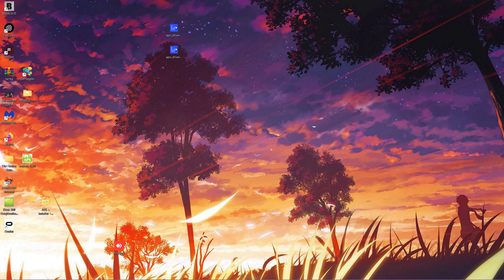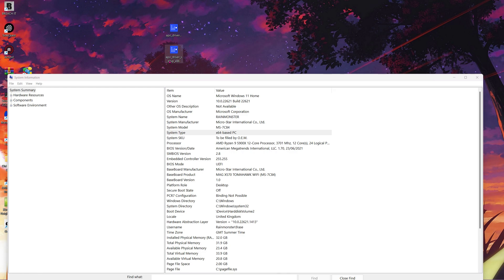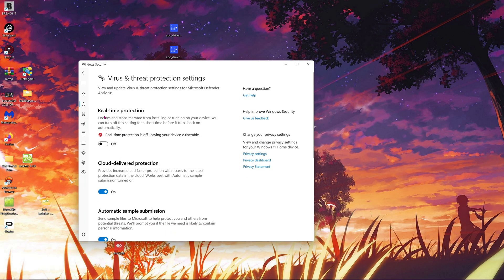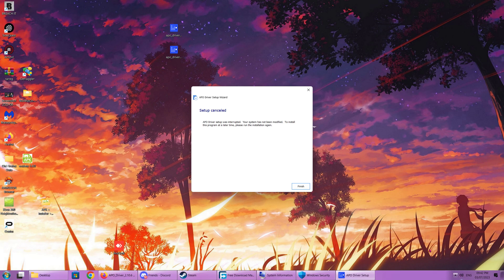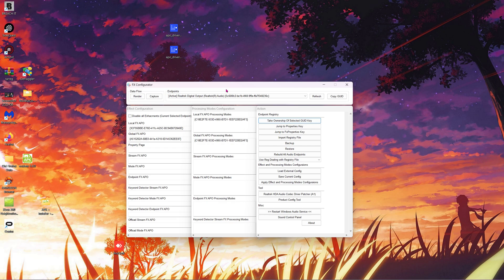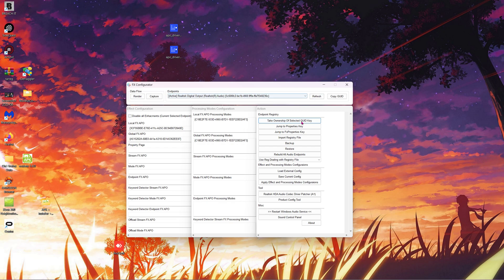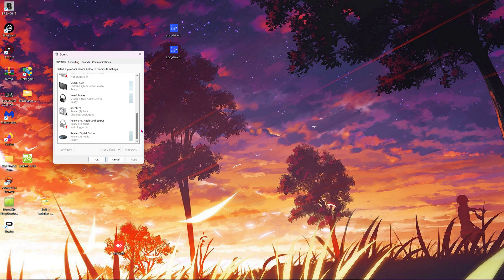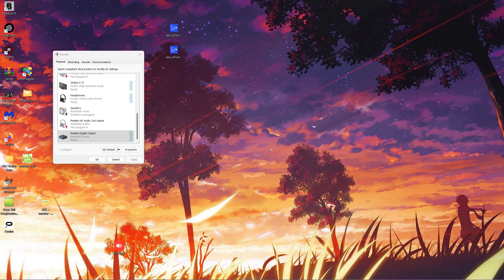how to fix 5.1 surround sound on Windows 10/11 with dts digital surround optical only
if you have a good AVR I personally recommend following this tutorial for high quality uncompressed sound
if not then please continue with this one
firstly  this is mainly only for optical if you get it working over hdmi let me know if not please watch my dobly video download links inportant notice fx config no longer comes with apo you will need to install it separately linked below
fx config link use the latest release

apo links  download from there site click the APO Driver:  link will be a .mediafire link

Important  win11 users read  ⚠️⚠️⚠️⚠️⚠️

for windows 11 users if your having issues with fx config not working please read and follow this a issue was introduced with a update they did that seems to deliberately break fx config these  are your only options
 really first try and  Install the below files Google them that should fix your issues
Visual C++ Redistributable Runtimes 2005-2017 (VisualCppRedist_AIO_x86_x64_13.zip). For Windows 10, install .Net and Visual C++ Appx ( dotNetAppx_x86_x64_v1.zip + VisualCppAppx_x86_x64_v2.zip.
credit to CdrBacara for this bit of the fix go to the FX Configurator folder and run "Launcher.exe" as administrator rather than clicking FXConfigurator.exe
if no luck try   a system restore to before you install fx config and apo for the first time second option install windows 10 that has a 100% chance of it all working fine 3rd install a Linux build as some Linux builds come
with dts and Dolby support builtin and you can simplify enable it with a single button

as always my discord love the Rain On hot summer days#6520
dm me anytime or join my server and ping me if you need help or just looking to make friends

i now take donations through paypal  copy paste link in your browser this is  for my paypal